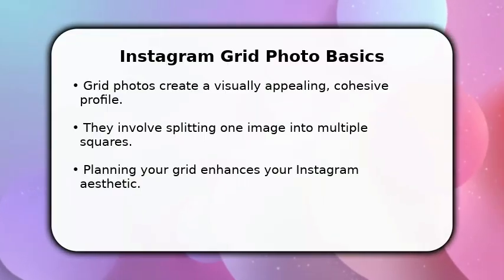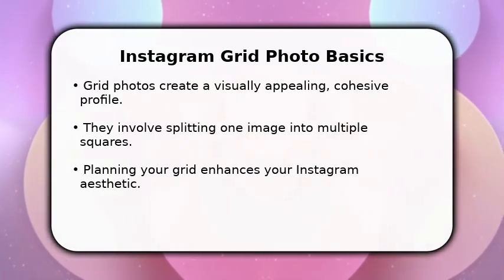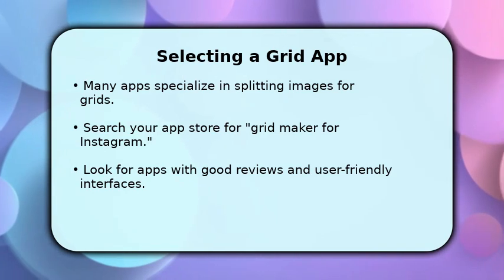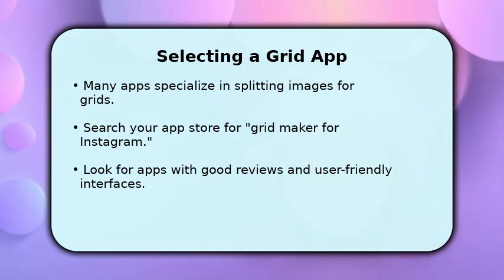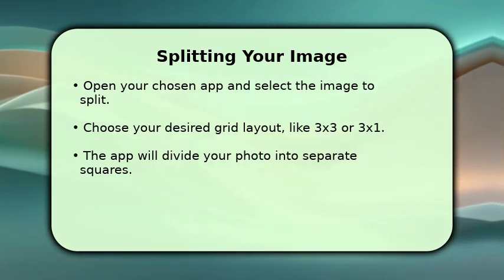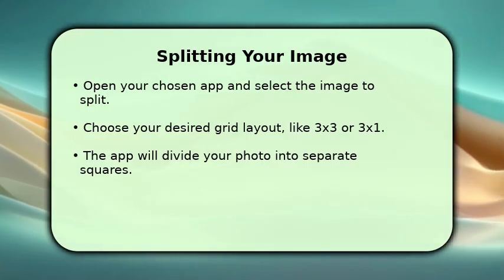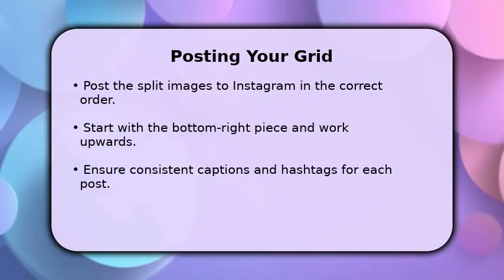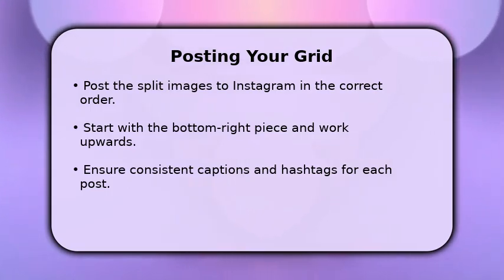How to Get Grid Photo on Instagram - Easy Guide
▸ (x) We'll start by explaining what makes a grid photo and why it's so popular. Then, we'll dive into the different types of grid photos you can create, from simple to complex layouts. Finally, we'll provide you with step-by-step instructions on how to post a grid photo on Instagram, including tips and tricks for getting the perfect shot.